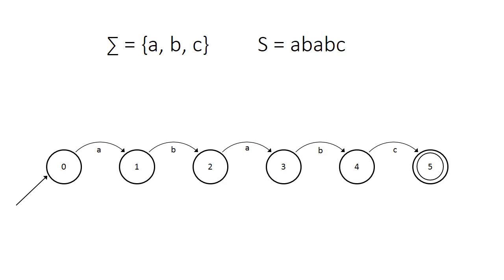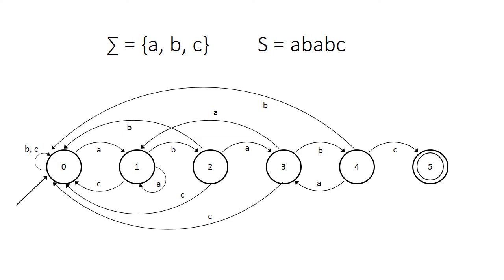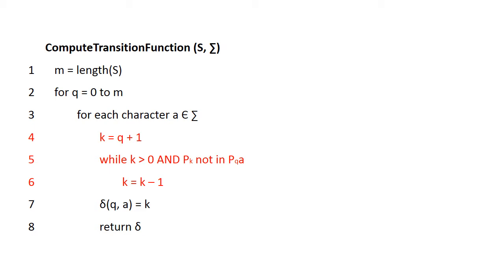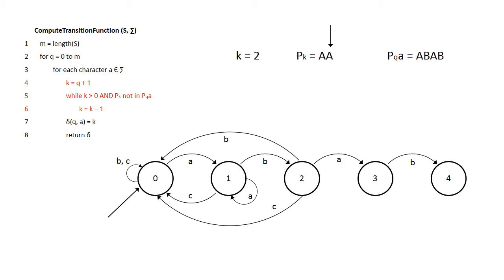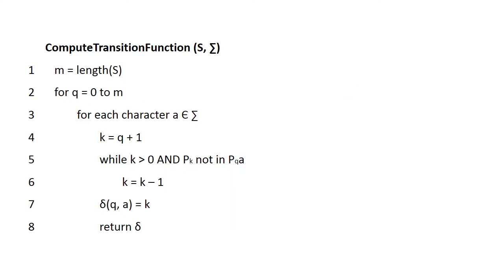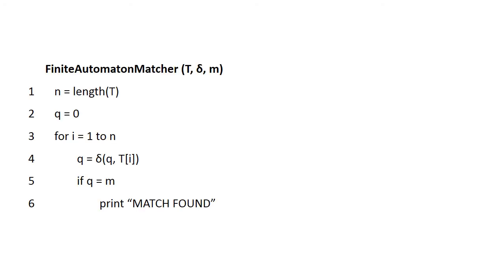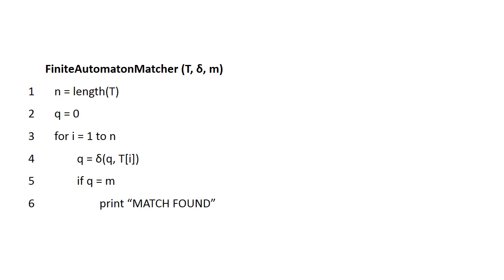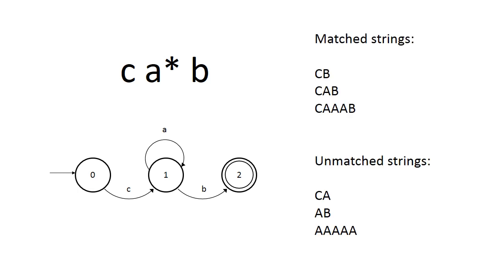String Matching FSM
Volume is pretty non-existent, sorry about that.